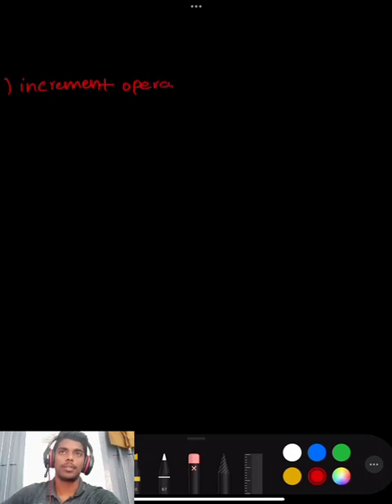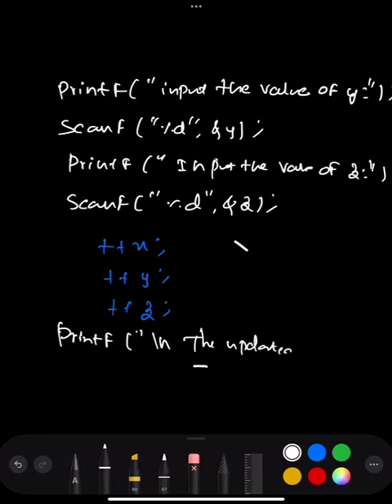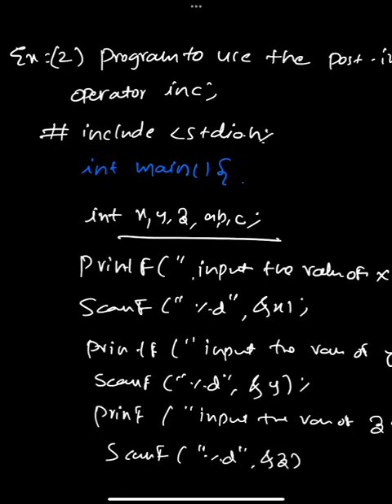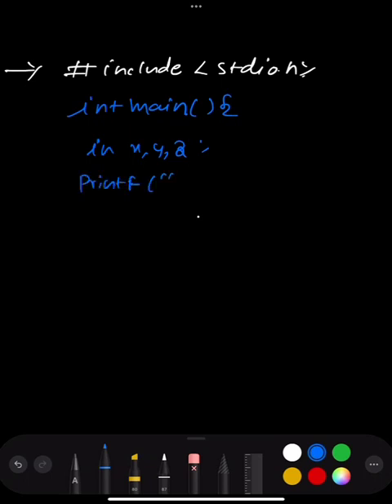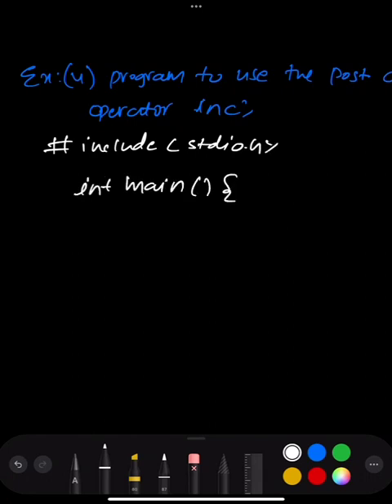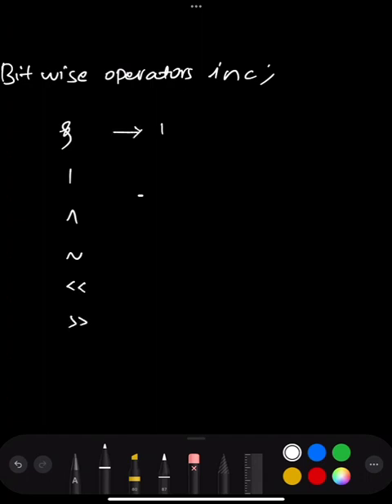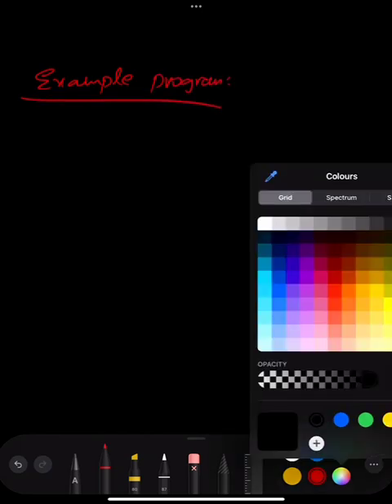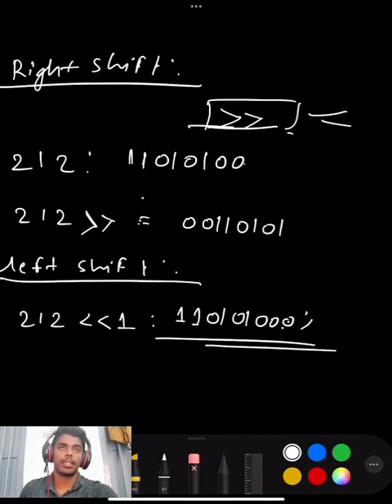INCREMENT OPERATORS, DECREMENT OPERATOR, BITWISE OPERATORS (c assignment by Dhanush nallabhai..)